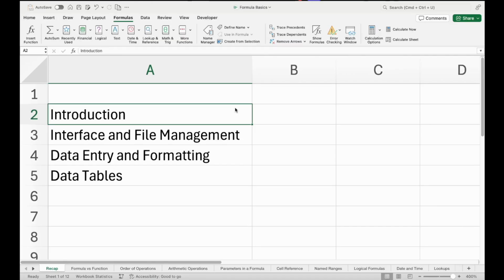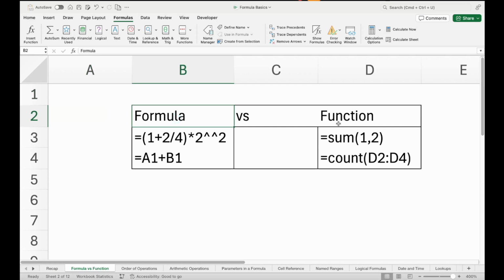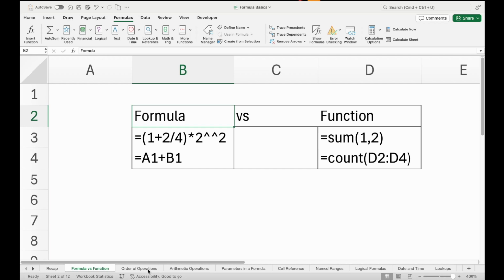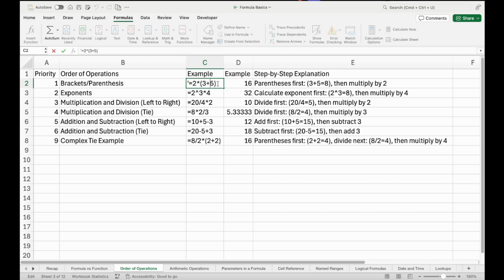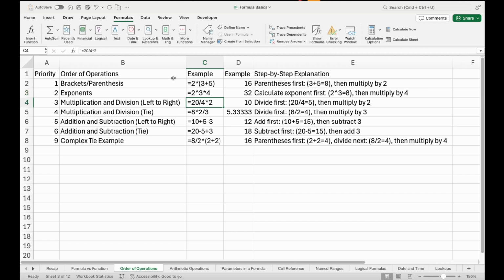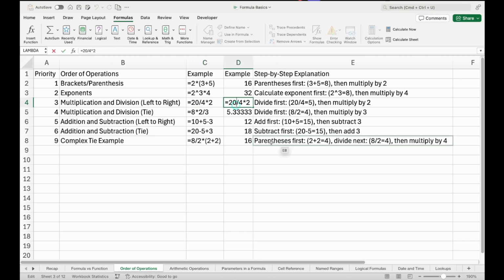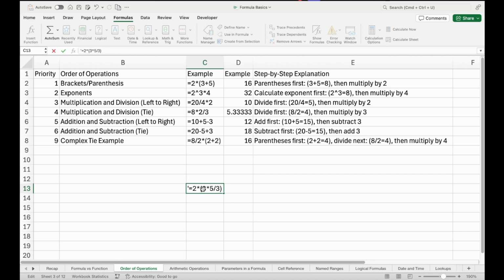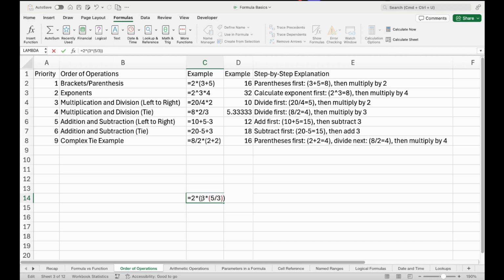5.1 Basics of Formulas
Excel Formulas: Master the Fundamentals of Data Analysis

Excel for data analytics begins with mastering formulas and functions-core skills that transform raw data into actionable insights. In this video, you’ll learn how Excel for data analytics empowers you to use formulas and functions for financial, logical, text, date and time, lookup, and mathematical calculations. Understanding the difference between formulas and functions, and knowing when to use each, is key to accurate and efficient data analysis in Excel.
We’ll guide you through creating custom formulas from scratch and leveraging Excel’s built-in functions to automate complex calculations. Discover how segmenting formulas by category helps solve real-world business problems more effectively. You’ll also master the order of operations (BODMAS), ensuring your calculations are always accurate-whether you’re working with brackets, exponents, multiplication, division, addition, or subtraction. Learn why parentheses are crucial for clarifying calculation order, and how logical thinking can break down even the most complex problems into manageable steps.
By the end of this video, you’ll have a strong foundation in Excel formulas and functions, ready to tackle any data analytics challenge. Whether you’re preparing financial models, analyzing trends, or building reports, these Excel skills will boost your productivity and analytical power.